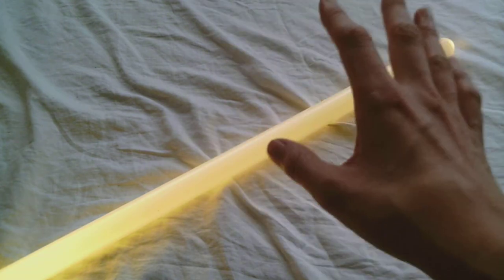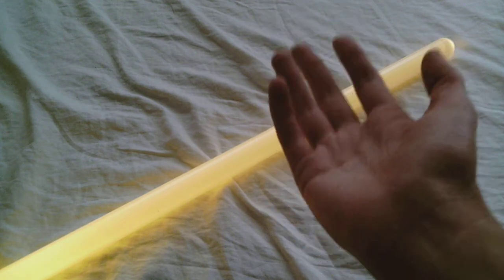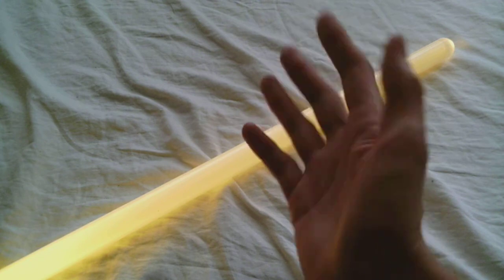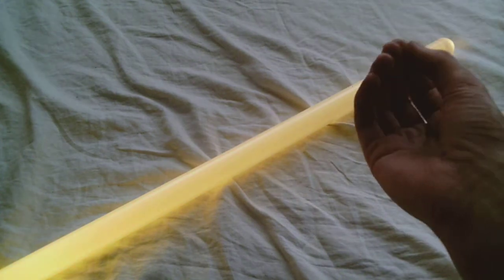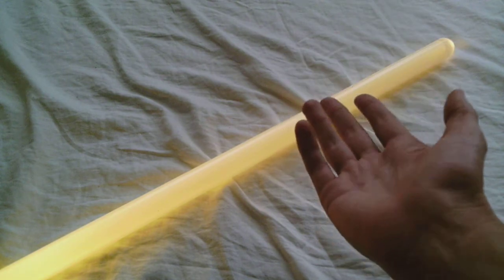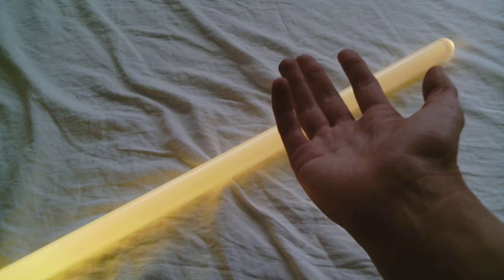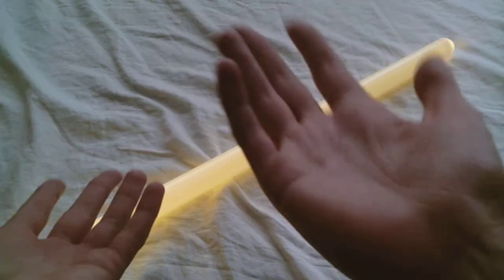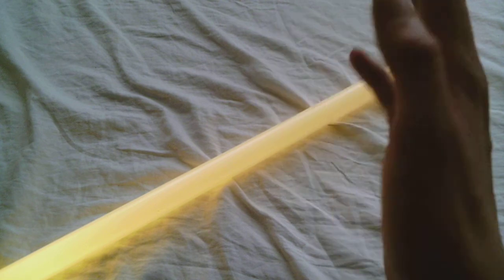Spotted on eBay #2: $6995.00 Lightsaber by Roland Palotai "THOTH The Last Good LIGHTSABER"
If you've got an extra $7000 lying around, check then check out this ultra high end lightsaber by sabersmith Roland Palotai.

This is a lightsaber's version of a hot rod. The attention to detail and craftsmanship is pretty incredible (you sure hope it would be for $7000).